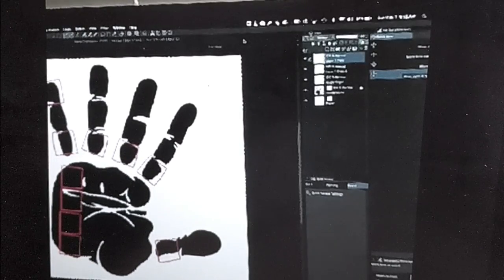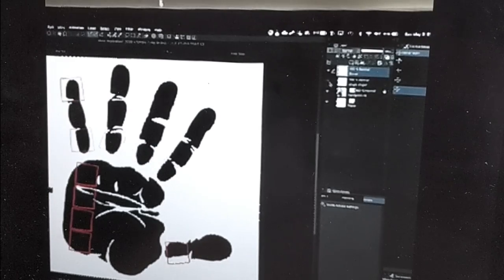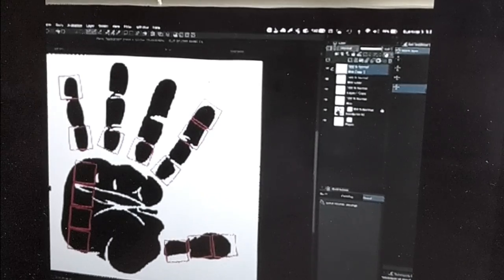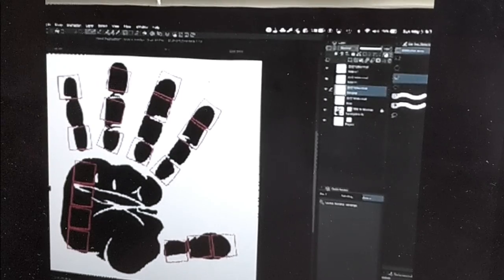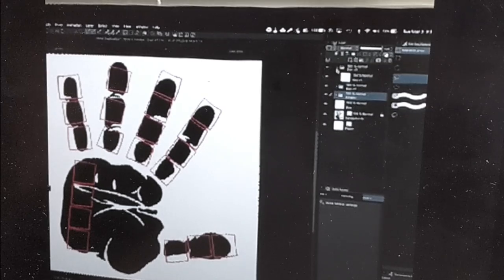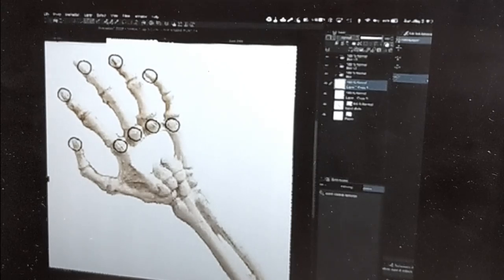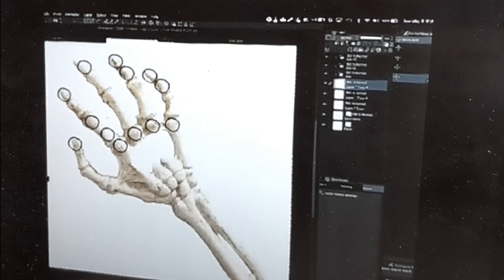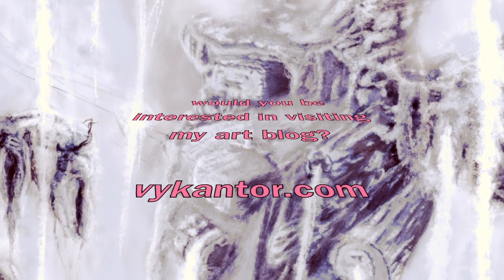Draw Hands vye 3: Learn with Duplication and Diet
I'm getting an immense feeling with the new format for draw hands! Also, I think I'll use this format in my new stories!

Draw Hands what you'll learn?
- Diet Plan
- Process of drawing hands
- Drawing different parts of the hand for understanding
- Organize folders
- Importance of a schedule

Host
Myself, Hi, Masters, you can call me Vye. Also, for now, I'm a conceptual artist & full-stack computer specialist. Under the name of Vyacheslav Kantor, I can tell you already delighted. 🙂

Would you be interested in reading the rest of the story?

~Vyache